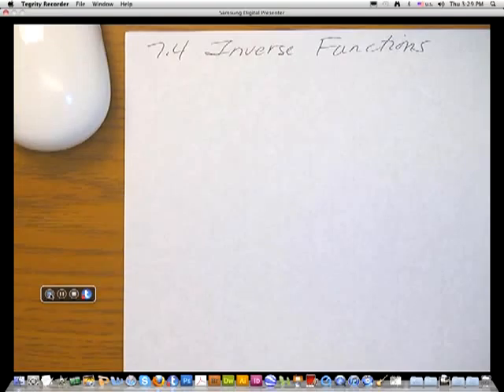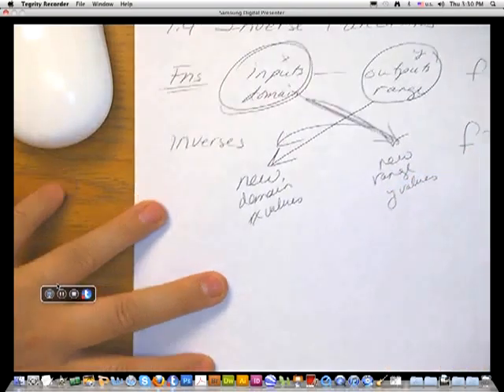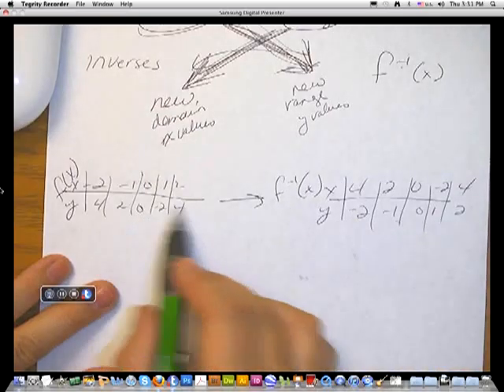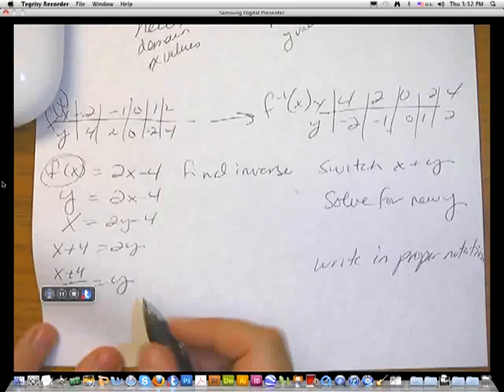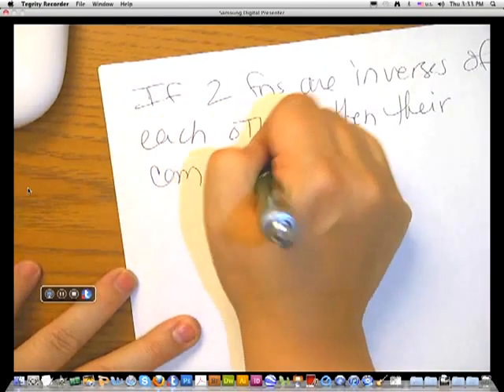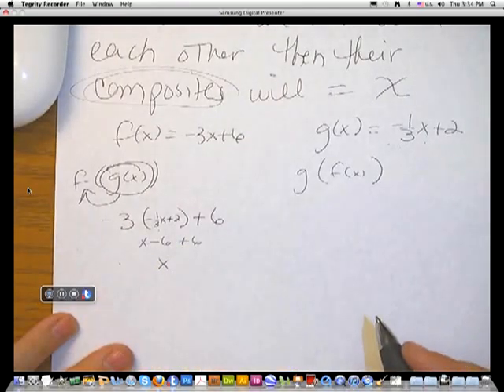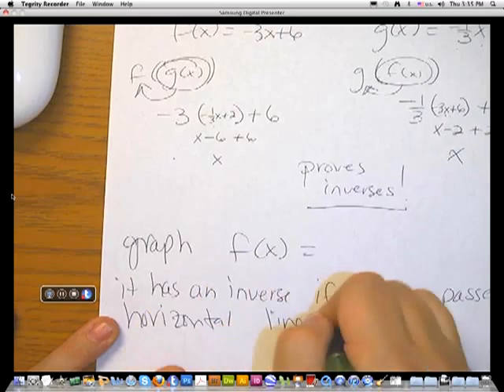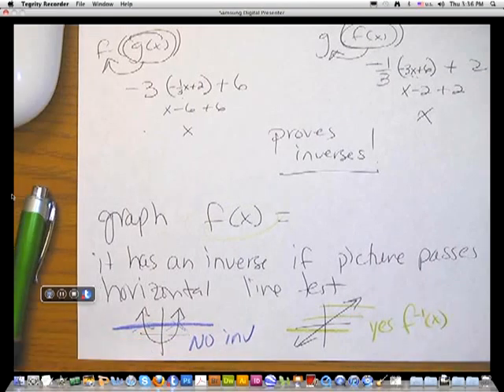7 4 inverse functions